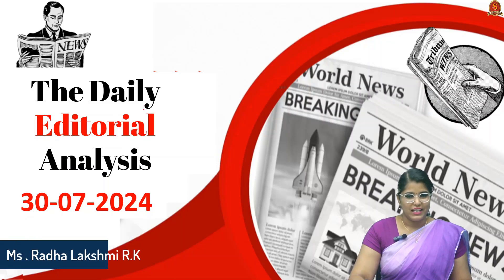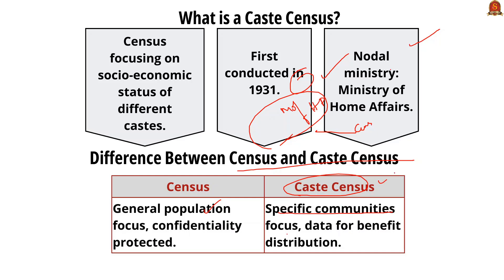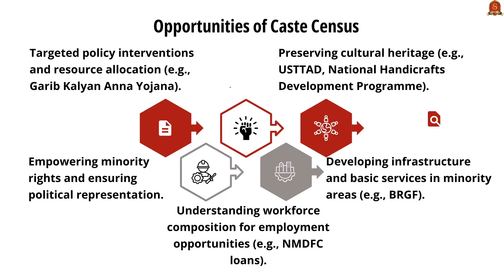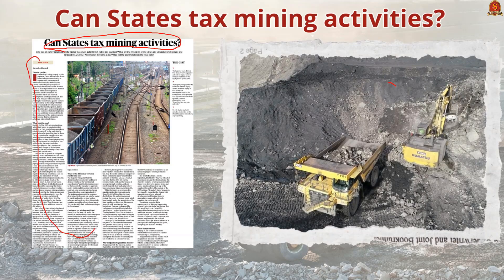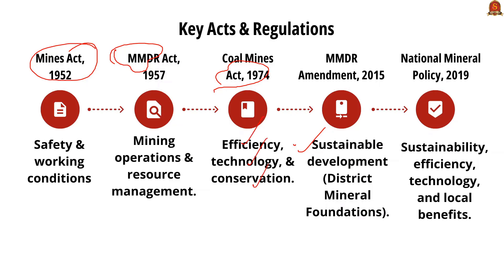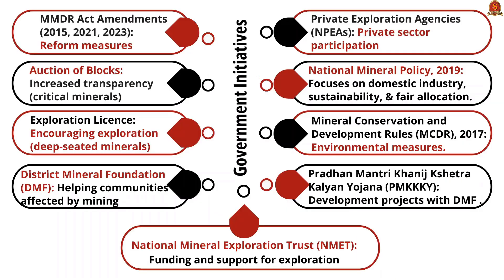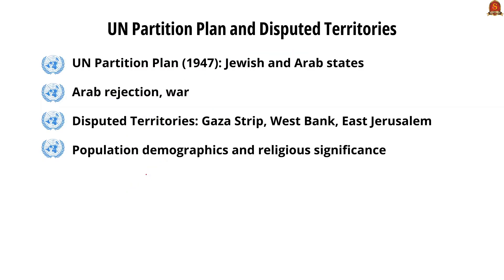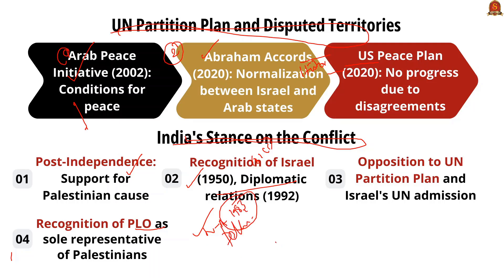Editorial Analysis| July 30 2024| Shankar IAS Academy| UPSC current Affairs | Mains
Daily Newspaper Analysis | The Hindu | Indian Express | LiveMint | Newspaper Analysis, July 30, 2024
News articles and editorials discussed:
Any further delay in Census taking is perilous - 00:34
Discussed: What is a Census?, What is a Caste Census?, What is a Caste Census?, Difference Between Census and Caste Census, Census and Delimitation, Challenges of Caste Census, Opportunities of Caste Census, Way Forward
Why Israel Hasibullah conflict is heating up - 14:30
Discussed:Historical Context, UN Partition Plan and Disputed Territories,Peace Initiatives, India's Stance on the Conflict ,India-Israel Relations, Defense Cooperation, Agricultural Cooperation
Can States tax mining activities? - 08:04
Discussed: Landmark Cases, Royalty vs. Tax, Key Acts & Regulations, Challenges in Mining Sector, Government Initiatives